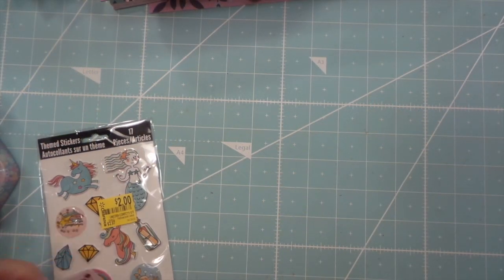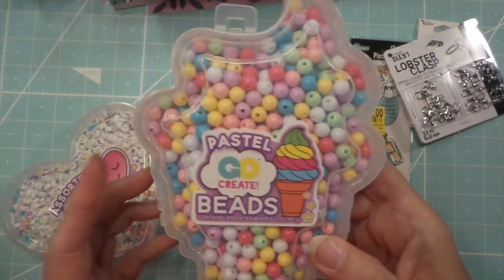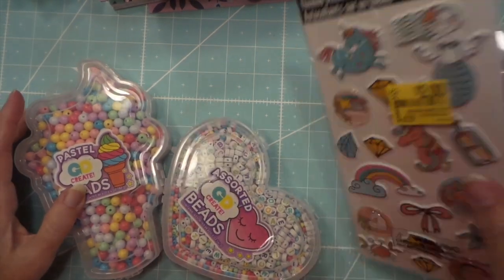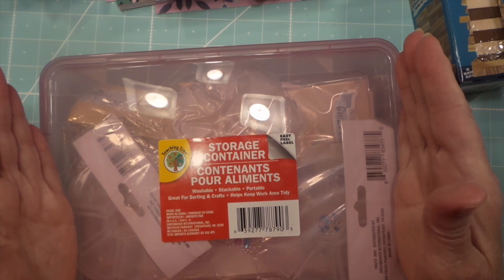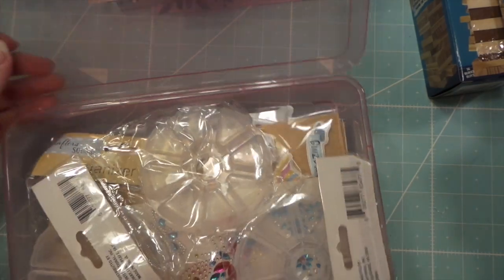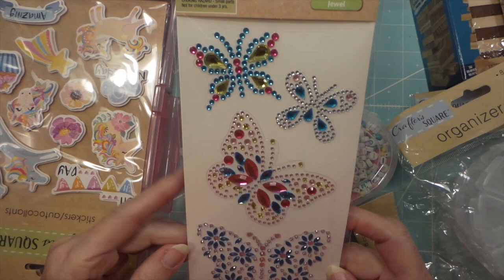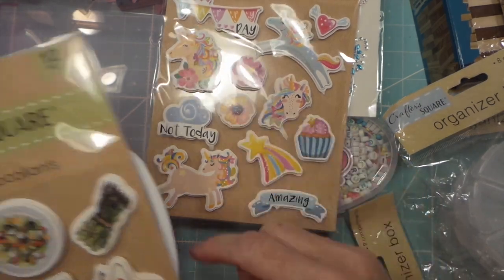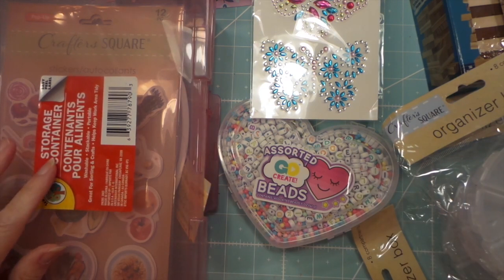Dollar Tree & WalMart Craft Haul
Hi Friends!! Welcome or Welcome back! I truly appreciate it and I love to read and respond to your comments. It's such a great way to get to know each other and make new friends! Let me know if there is anything you would like me to create and share! I'm always up for a challenge :)

SINRKYMJ

Futura Laser Dull Cover 80#:

Ecopeco 24"x36" Cutting Mat:

Misti Stamp positioning tool:

Tim Holtz Vagabond 2 Die Cutter:

We R Memory Keepers Paper Punch:

We R Memory Keepers Evolution Set:

We R Memory Keepers Crop-A-Dile Big Bite:

Fiskars SureCut 12 in. trimmer:

ATG Tape Glider Gun:

Fabri-Tac Glue, Beacon:

Elmer's Kraft Bond Glue Pen:

E6000 Clear Glue:

E6000 Clear Glue 2-pack:

RedLine double sided tape 3 pack:

Scor-Pal double sided tape:

Concord & 9th Everyday Purse Die:

Tim Holtz Distress Ink Bundle:

Makeup Brush Set:

Stickles Bundle:

Glitter Gold Atyou Copic Spica Pen:

Lindy's Stamp Gang Flat Fabios Caribbean Cruise

Crenova Laminator:

Scotch Laminator pouches 100:

Silhouette Cameo 4 w/Bluetooth:

Silhouette Cutting Mat 3 pack:

Silhouette Cutting Blade 3 pack:

SVG 5 cut files: 1 of each poem plus 1, no-text template $5.00
PDF 5 hand-cut files: 1 of each poem plus 1, no-text template $5.00
You will receive 4 Poem templates, shown at the end of this video plus 1 template without any type.